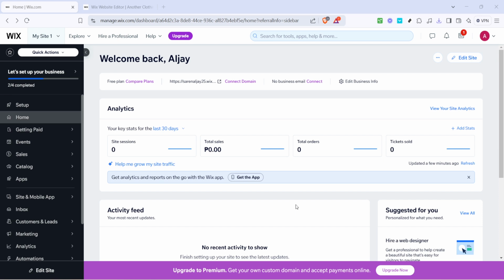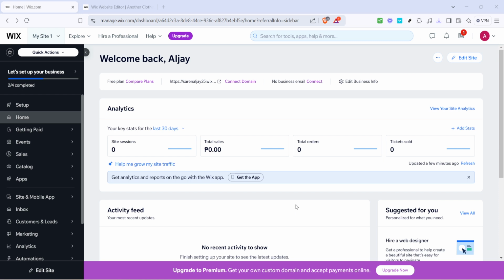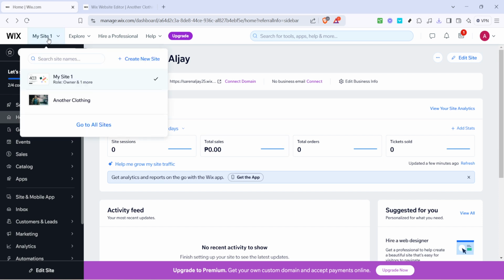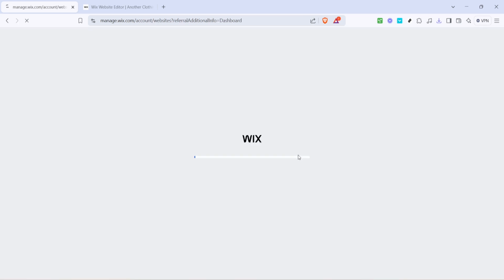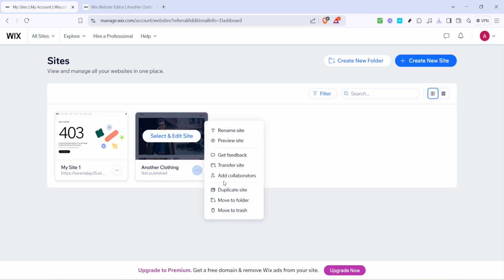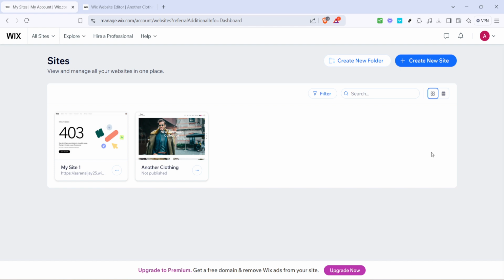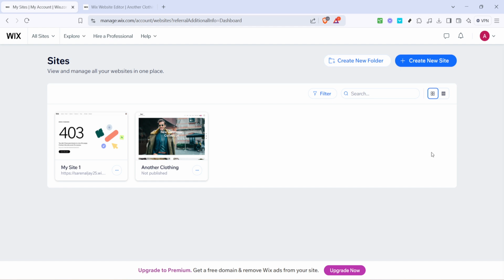How to Change Template on Wix (Full 2025 Guide)